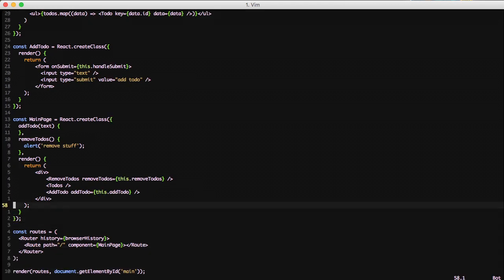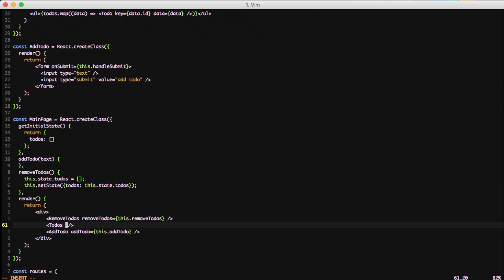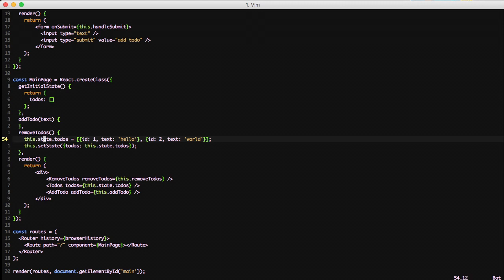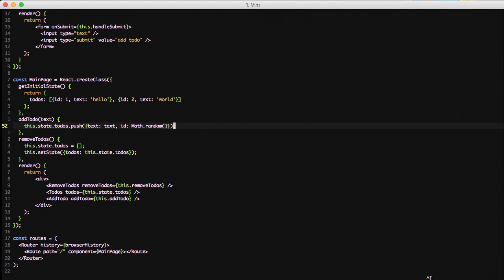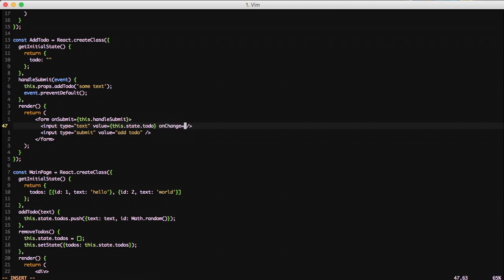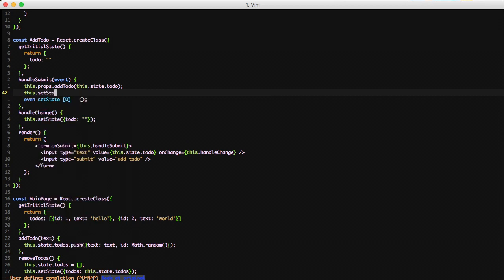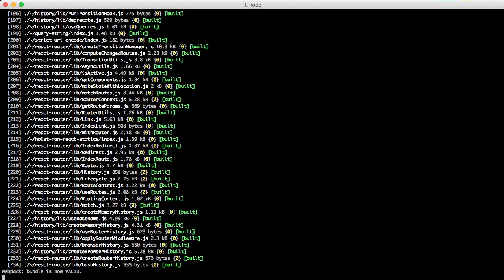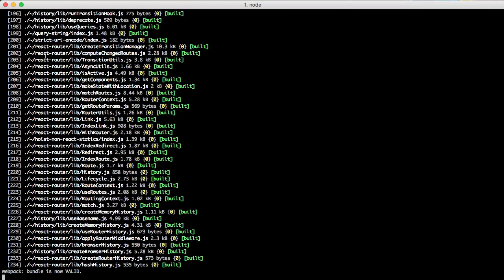Adding State to Our Todo App - React.js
Since we have our react components built in the last video we can move on to state. In this video we go over adding basic state to our app for managing our todos so we can add a todo and remove them all.